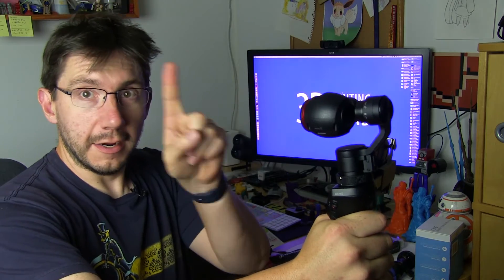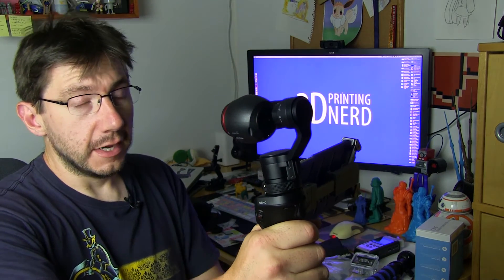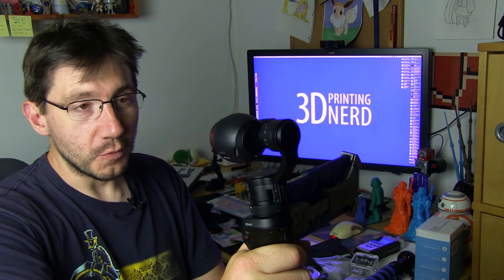DJI Osmo Tease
I have an Osmo to play with! Big thanks to Barnacules Nerdgasm and DJI, this neat gadget is in my hands. I cannot wait to get some usage on it. Let me know if you have any questions about it!